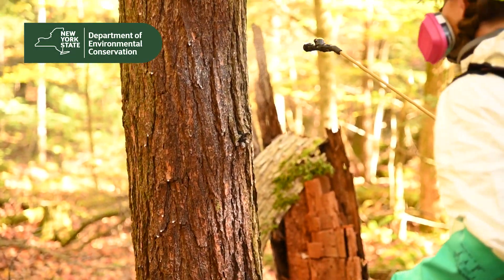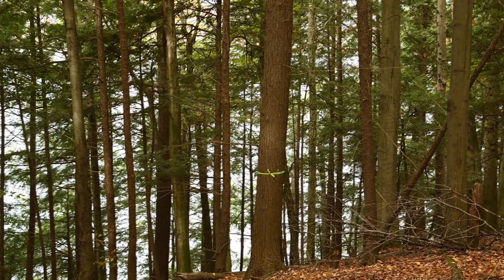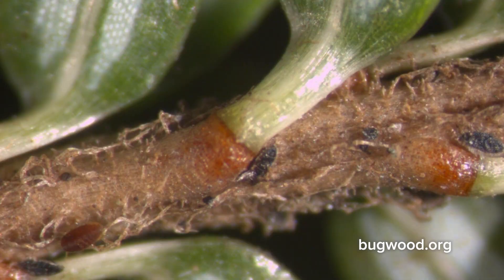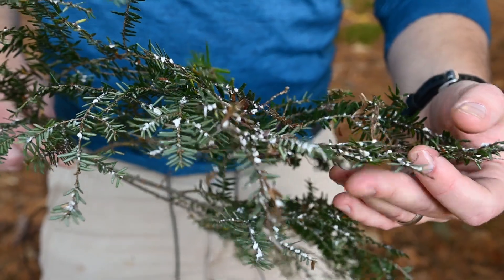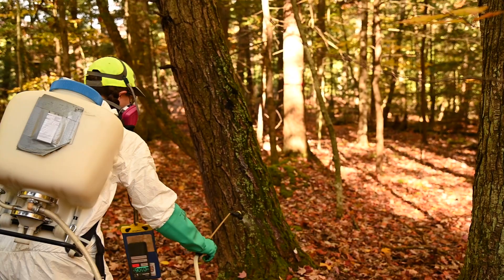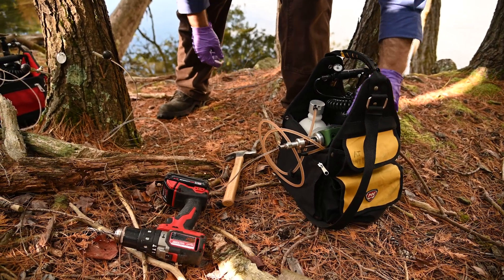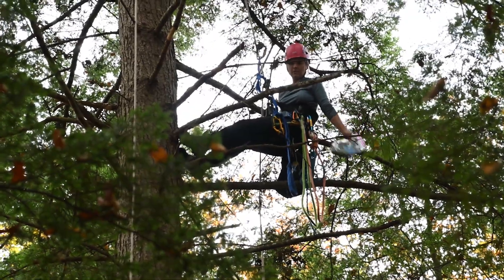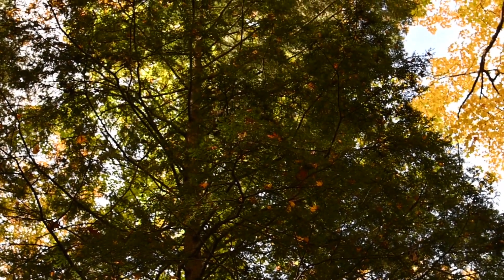Treating for Hemlock Woolly Adelgid on Lake George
The New York State Department of Environmental Conservation (DEC) and partners have been working to control and prevent the spread of Hemlock Woolly Adelgid (HWA) on Forest Preserve lands around Lake George, a multi-year effort. DEC confirmed the HWA infestation in August. For more information or to report a possible infestation of HWA,